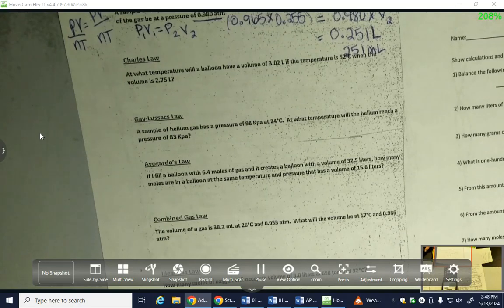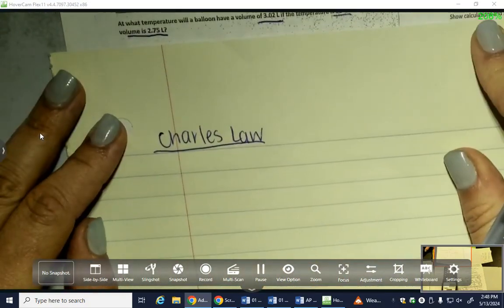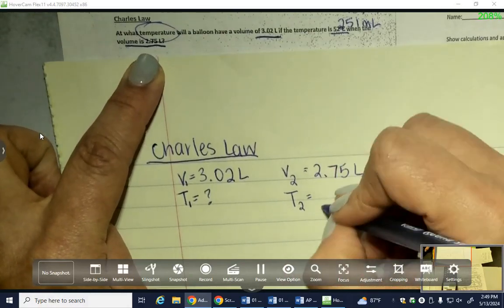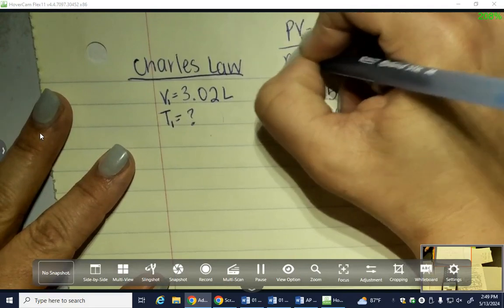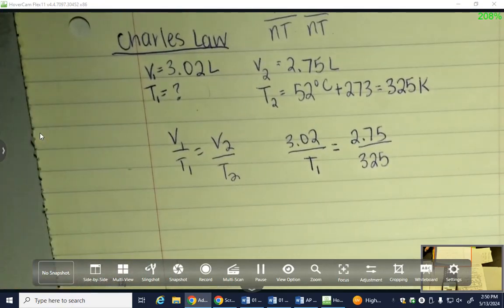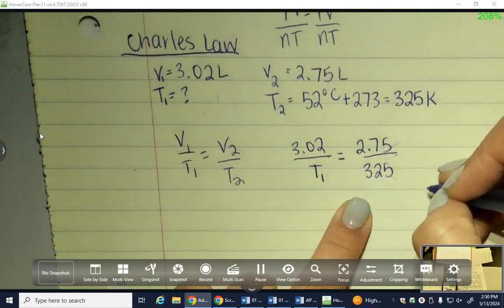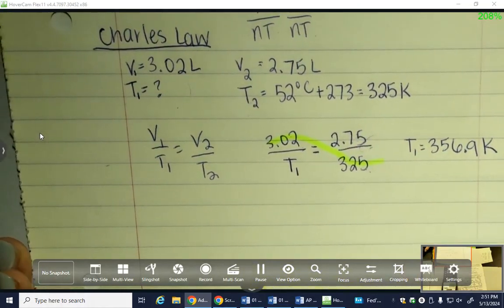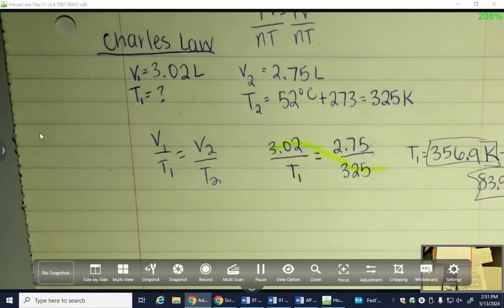Charles Law Example